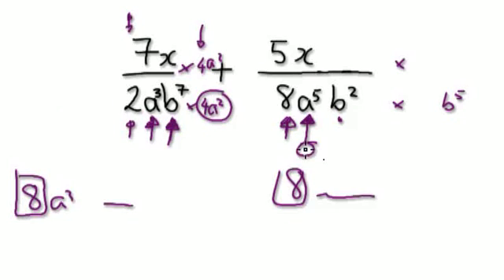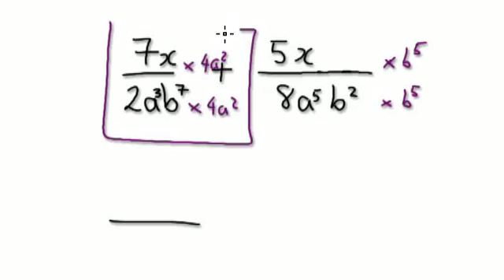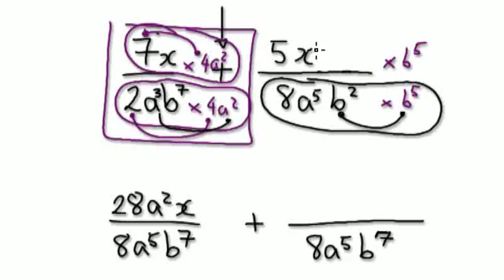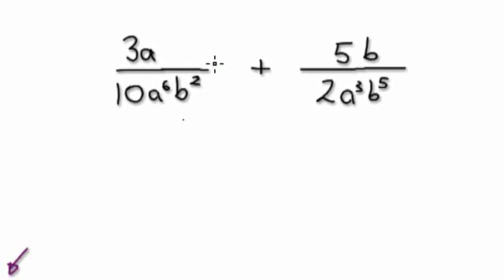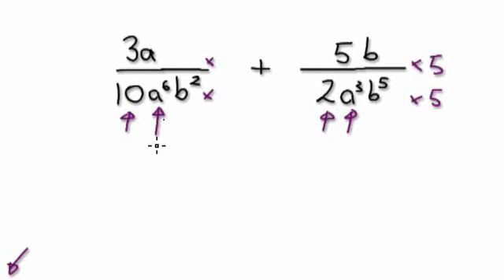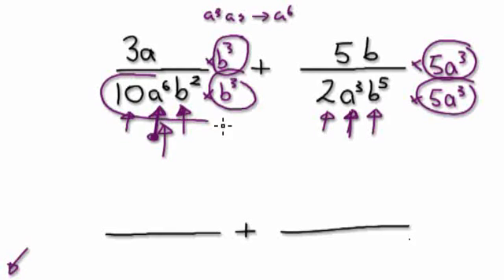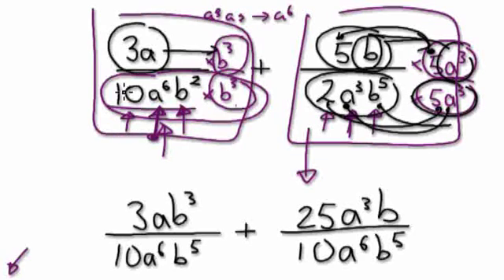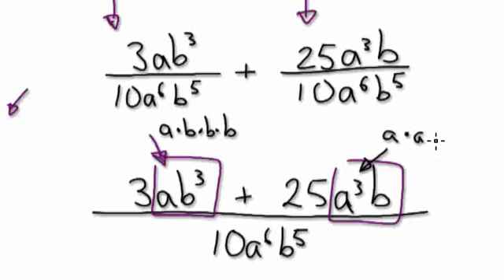Video 300 - Algebraic Fractions 3 (practice)